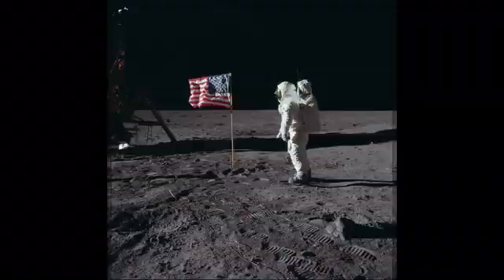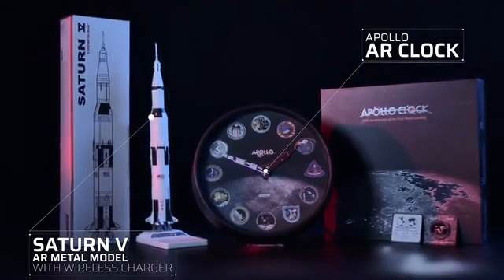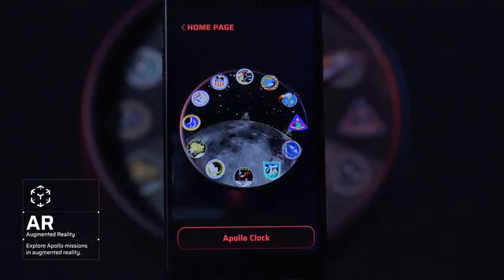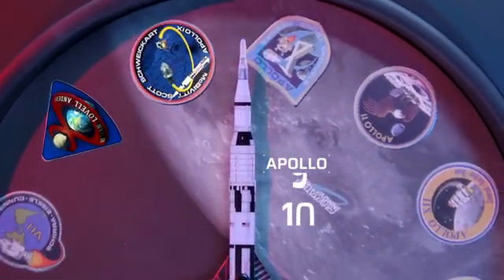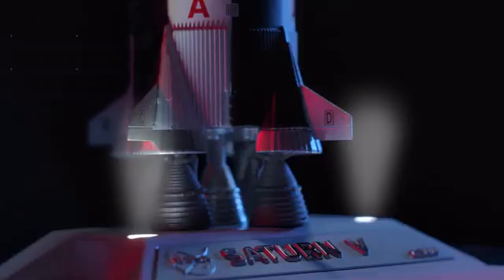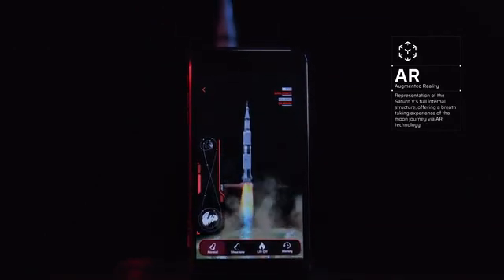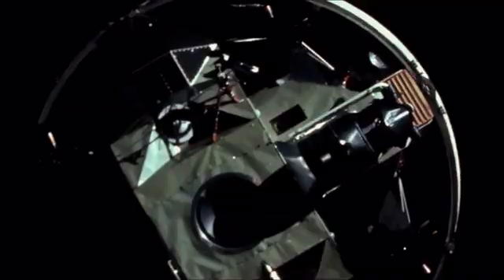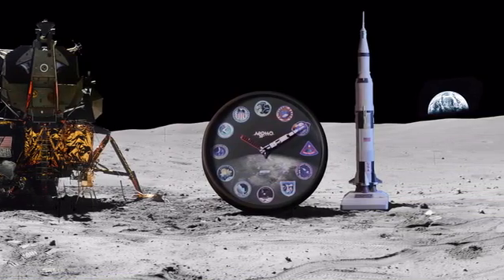Now on Kickstarter: APOLLO 50th | Apollo AR Clock & Saturn V AR Metal Model